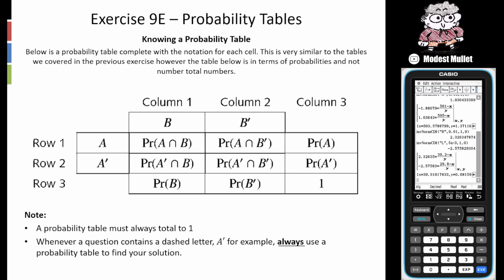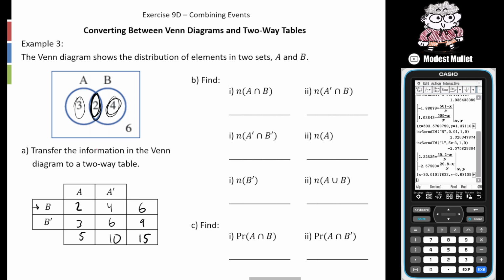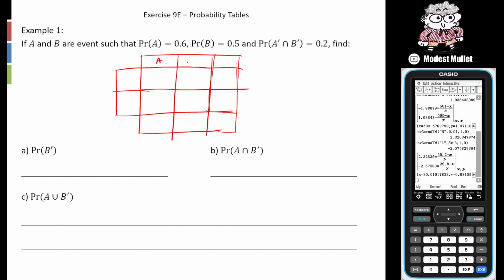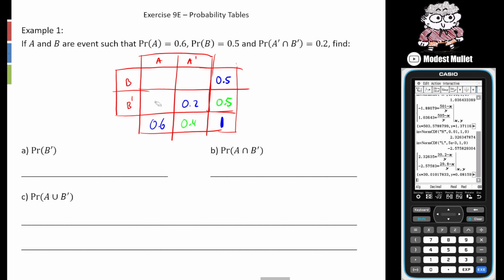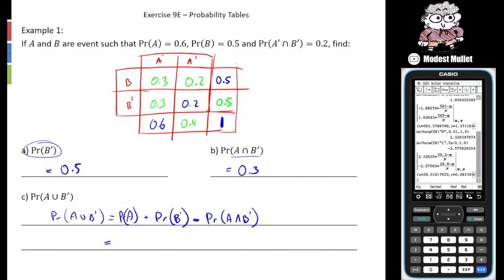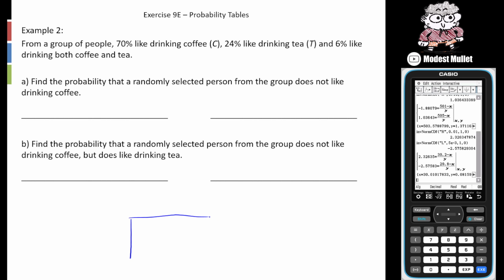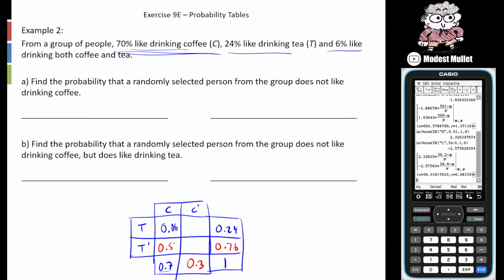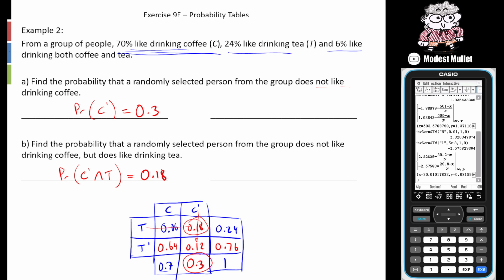11 Methods - Probability Tables - Ex9E